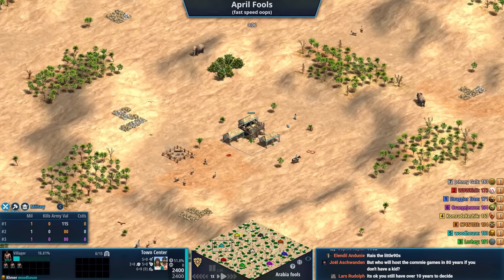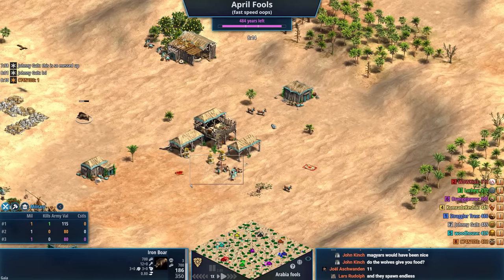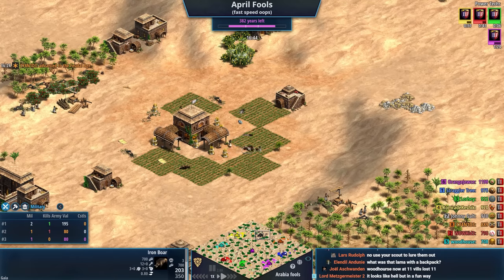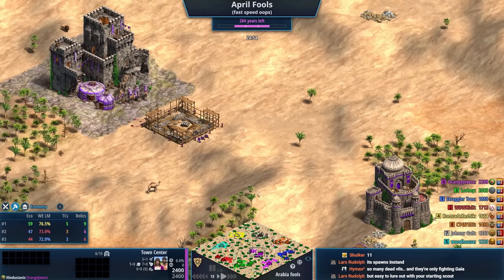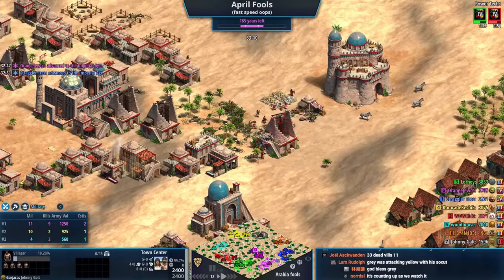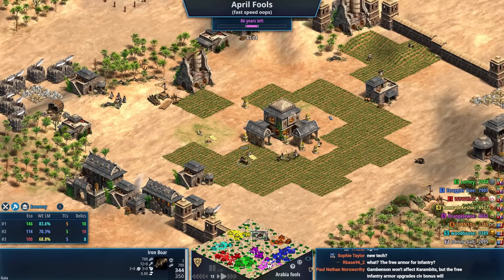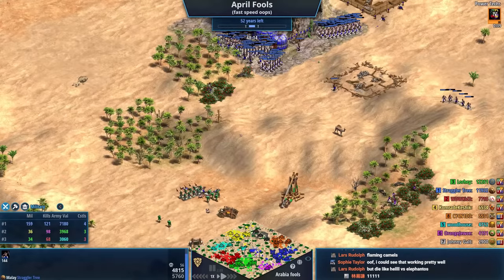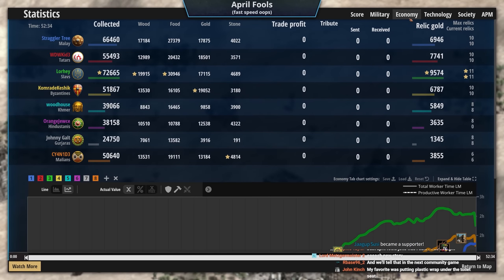April Fools AoE2 Map! 2023 Edition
Last year we played an April Fools map so I decided to give it a shot again this year… The players had an idea it was coming but it still didn’t make it any easier! Surprise…